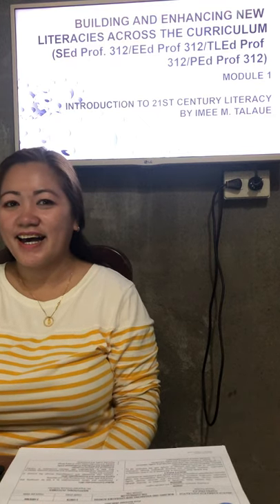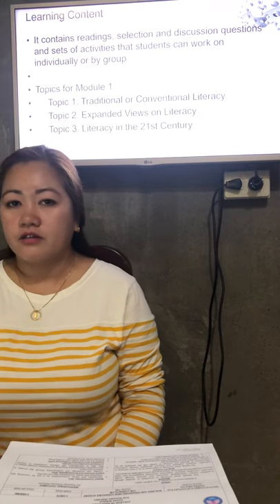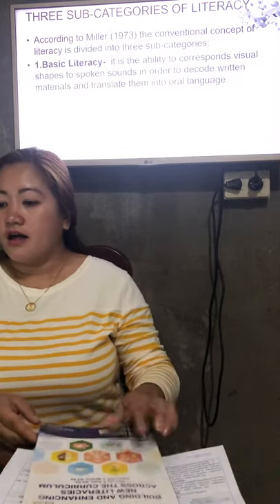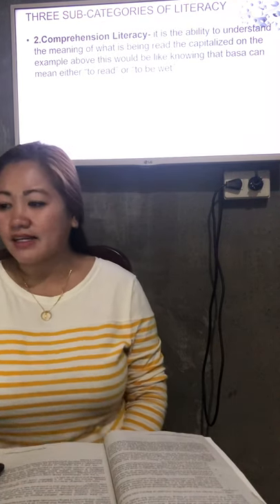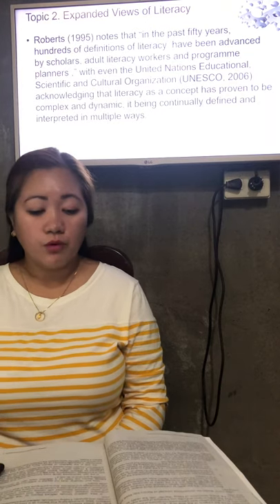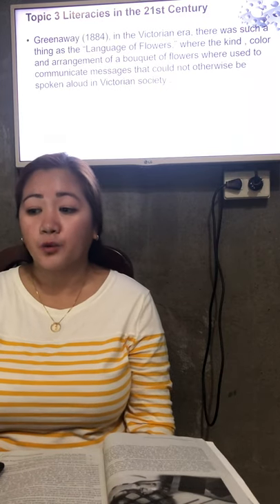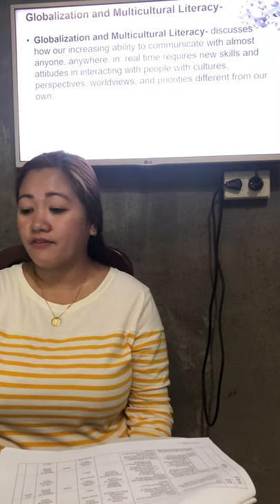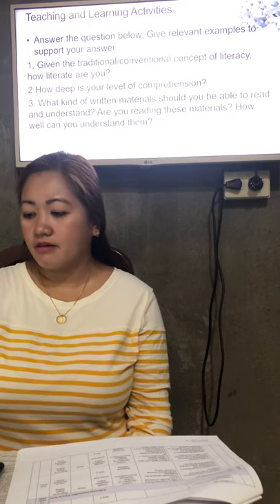Introduction to 21st Century Literacy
Building and Enhancing New Literacies Across The Curriculum Module 1